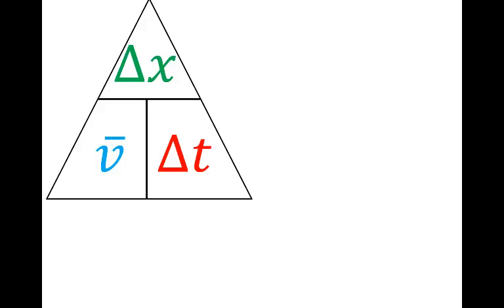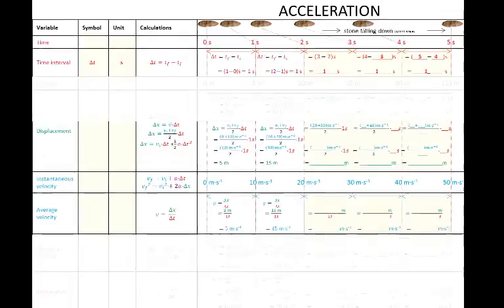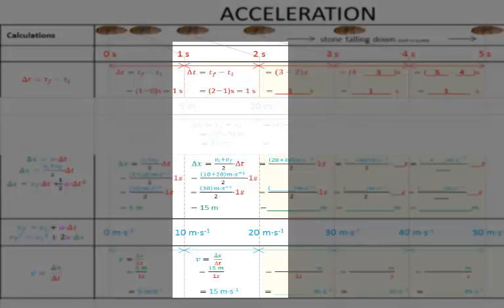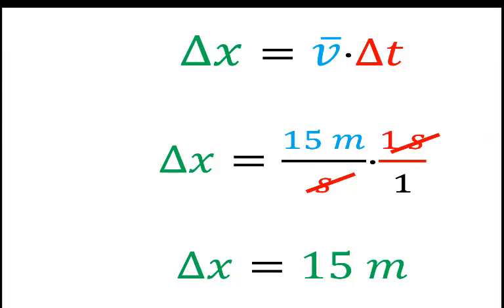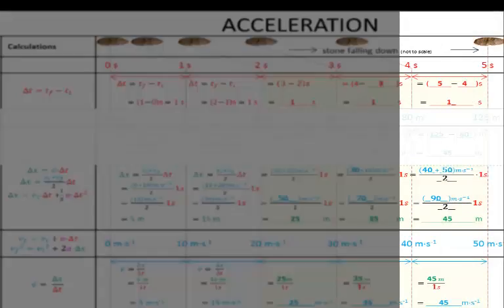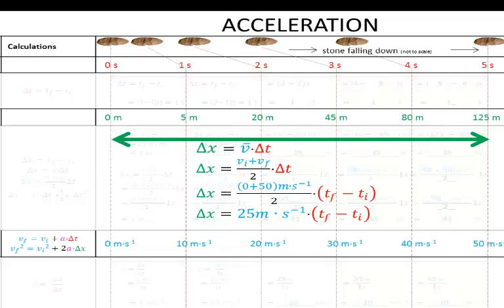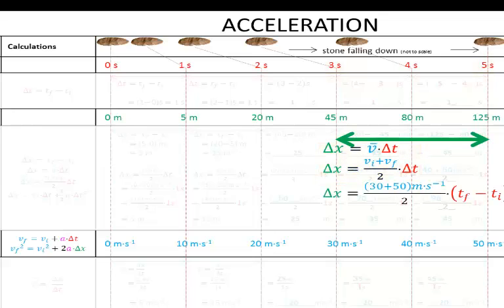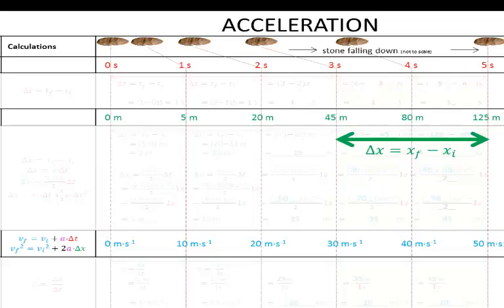Accelerated motion: Calculating displacement from average velocity